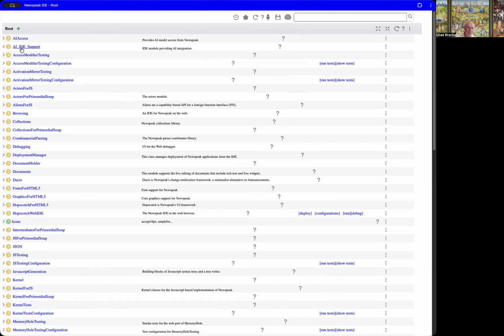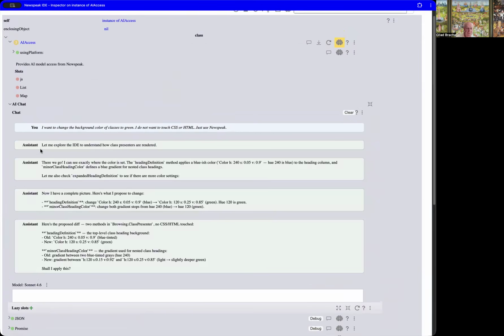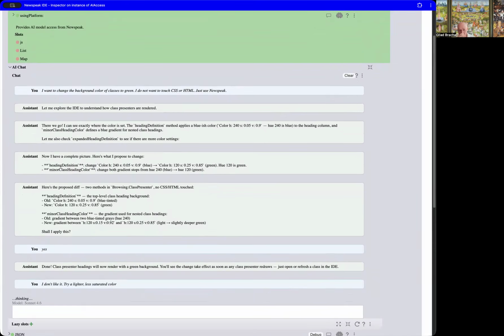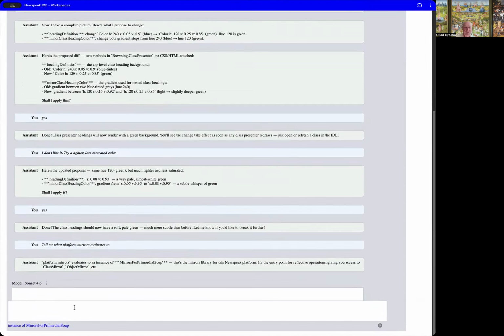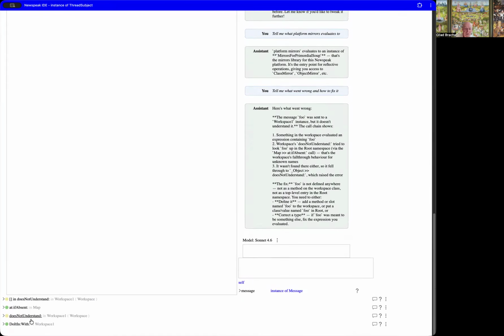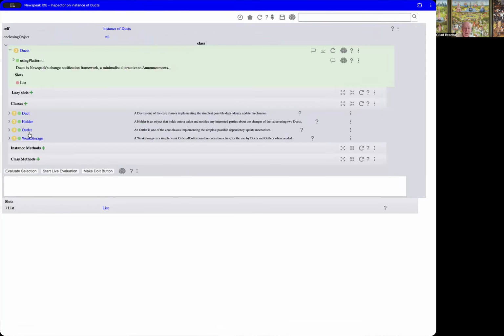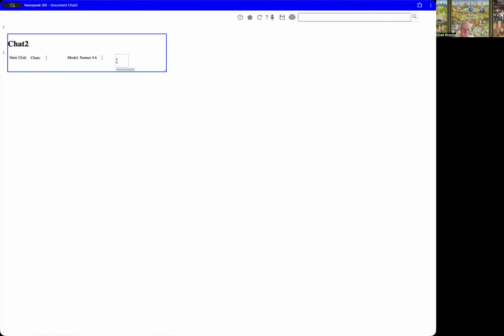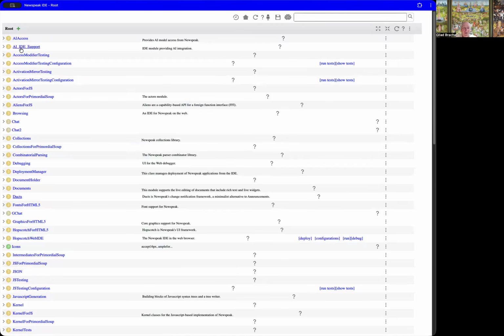Integrating AI into the Newspeak IDE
A demo of  using AI in the live, web-based Newspeak IDE.  The AI can modify the running system,  evaluate code, inspect results,  run and control the debugger etc.